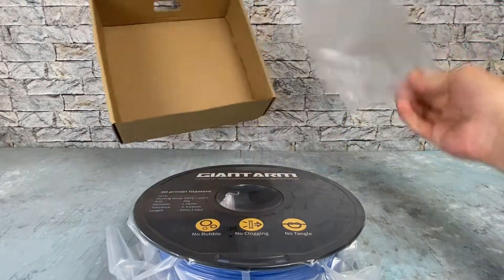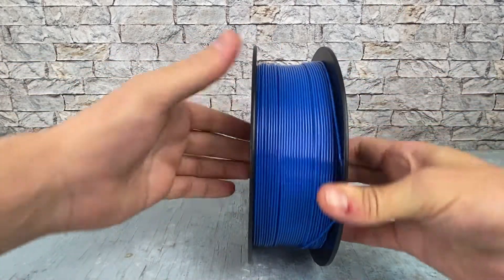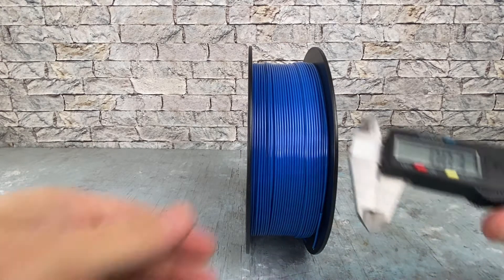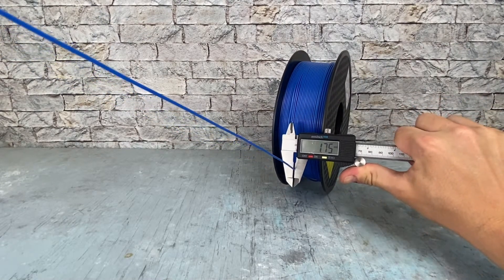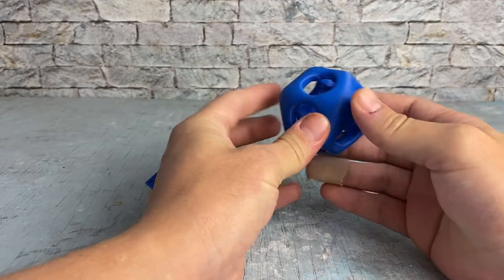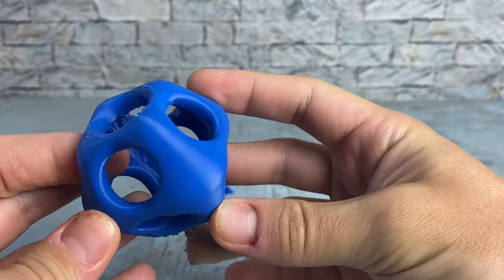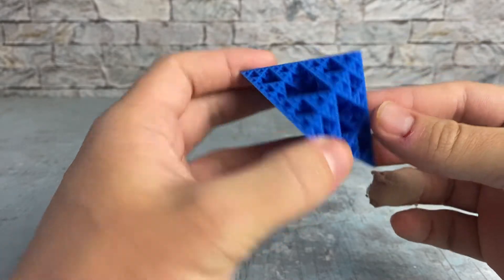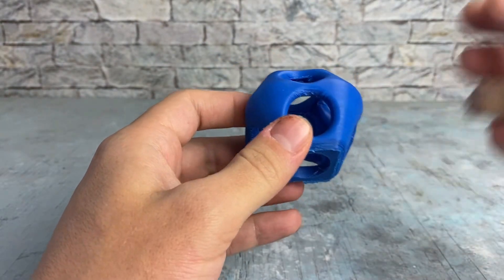Giantarm Blue PETG 3D Printer Filament Unboxing and Test Prints on Ender 3 V2. Best Filament ?!?!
Here I give a short unboxing and review of Giantarm's new Blue PETG filament.

Link to the filament used

If you'd like to try out their sister companies PLA, it is on sale.

This PETG was one that flowed very easily at 240C on my Ender 3 V2, easily printing at 50mm/s. One thing I was really impressed by was the dimensional tolerances, I couldn't find one point during my measurements that was more than +/- 0.01mm off tolerance when the claim is +/- 0.03mm. That alone is awesome.

This was one of the best PETG's that I have used. It printed incredibly smooth and was one of the most dimensionally accurate filaments I've used while also having a cheap price. I will definitely be using this spool up for future projects soon.

I dried the filament for 6 hours in my filament dryer before use. If you don't have a filament dryer, a good way you can do so until you decide to invest is by putting your filament spool on your print bed, cover the filament/bed with foil and turn the bed up to 50-55C for six hours. Make sure to flip it over around three hours in. I dry any filament before use and have yet to have a filament I want to throw away because it can't print well due to being wet.

Auto Bed Leveling (ABL) kits:
BLTouch Ender 3 V2
Ender CR Touch

Other PETG's:
Duramic PETG
Hatchbox PETG
Ankun Rainbow PETG
Eryone PETG
Overture PETG
Hatchbox PETG

PLA Filament:
Geeetech Transparent PLA
Giantarm Silk Gold PLA
Giantarm Silk Copper PLA
Eryone Ultra Silk PLA
Eryone Marble PLA
Eryone Rainbow PLA
Eryone Wood PLA

ABS Filament:
Hatchbox ABS
Amazon Basics ABS
eSun ABS
Overture ABS

TPU Filament:
Tecbears TPU
Overture TPU
Priline TPU
Eryone TPU

3D Printers (FDM/Filament):
Ender 3
Ender 3 Pro
Ender 3 V2
Ender 5 Plus
Ender 6
CR-6 SE
CR-30 Print Mill
CR-10 V3
CR-10 Max
CR-10 Smart
Dual Extruder (IDEX) Tenlog

3D Printers (Resin):
Anycubic Photon Mono + Wash and Cure Station
Creality Halot-One + UW-01 Wash and Cure Station